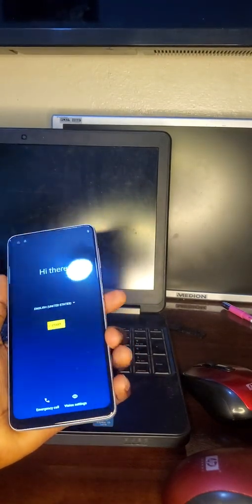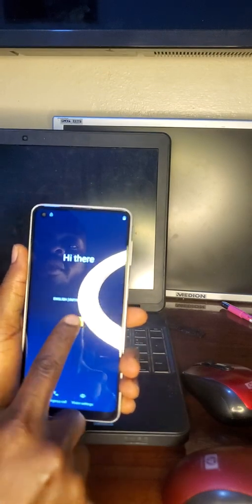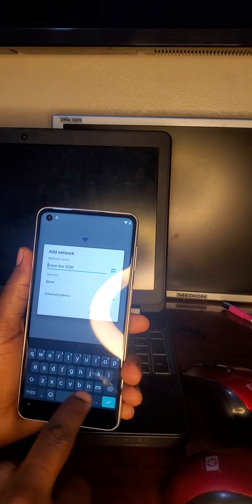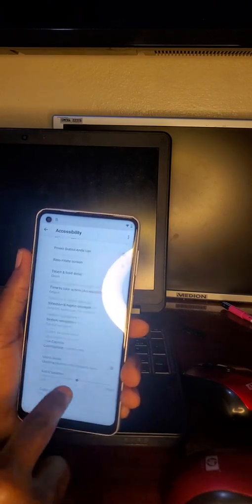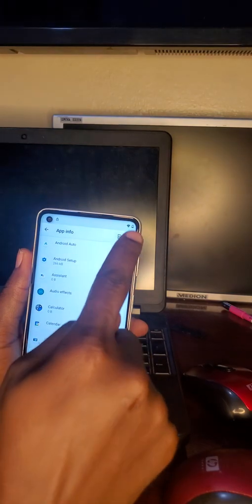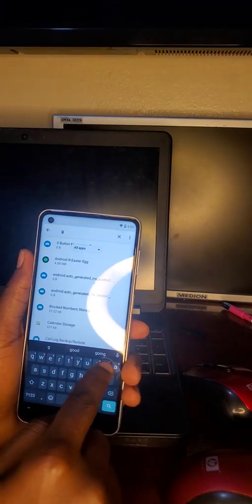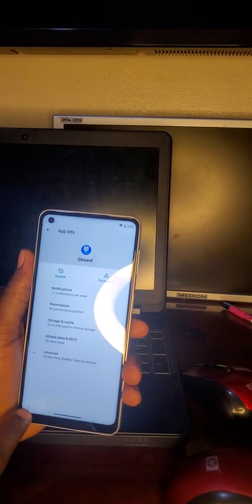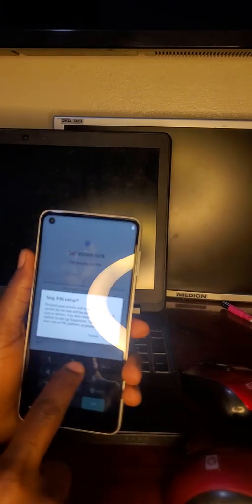FRP Bypass Moto g Power (2021) FRP Bypass XT2117-4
Take note the purpose of this video iis not to unlock lost or stolen phones, take note of customers details if you're a technician

How to Bypass FRP lock on Motorola Moto G Power (2021)

FRP for Factory Reset Protection